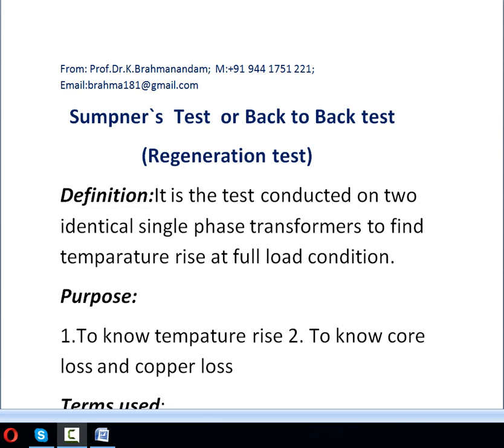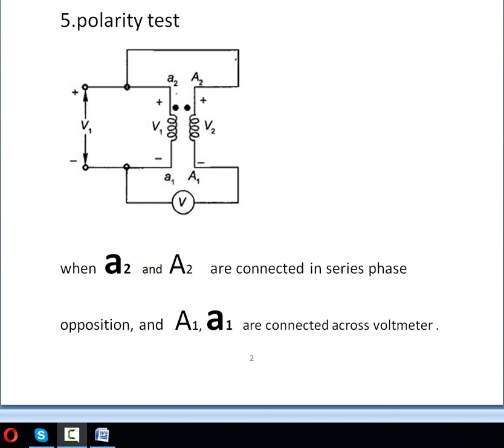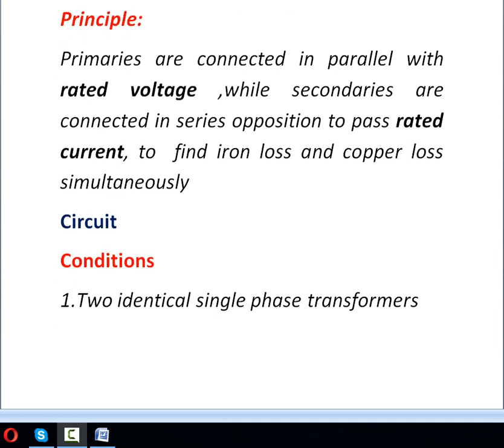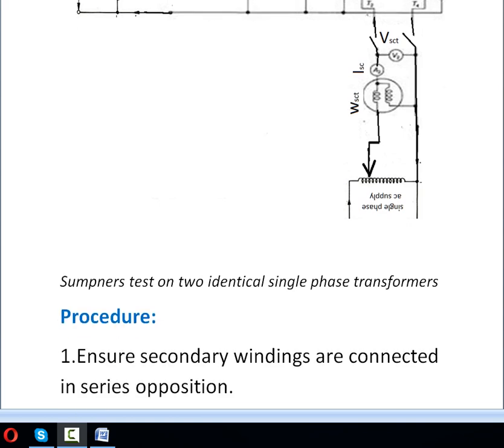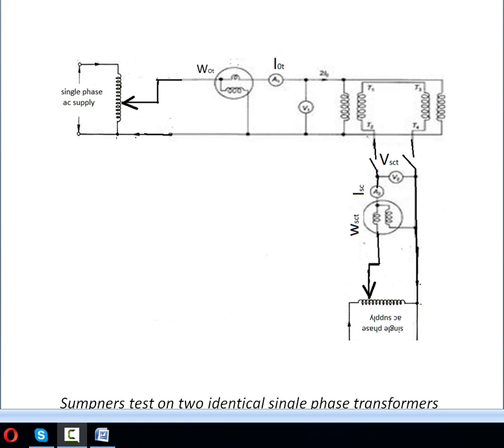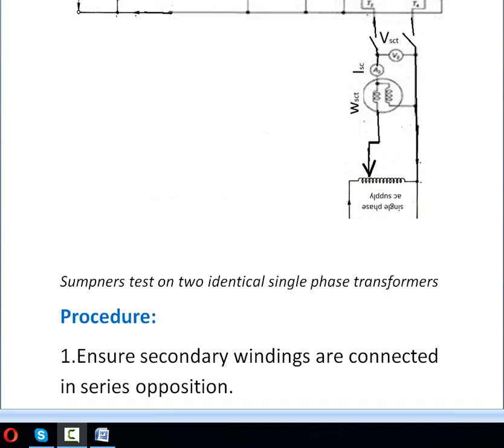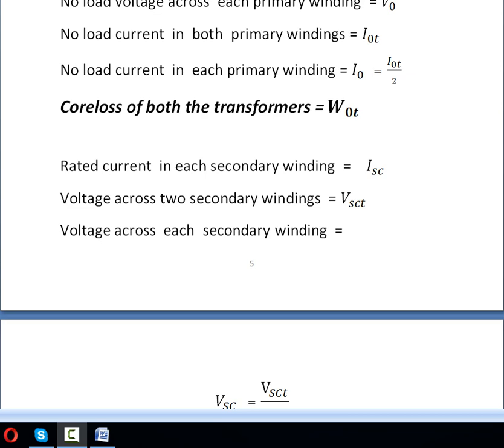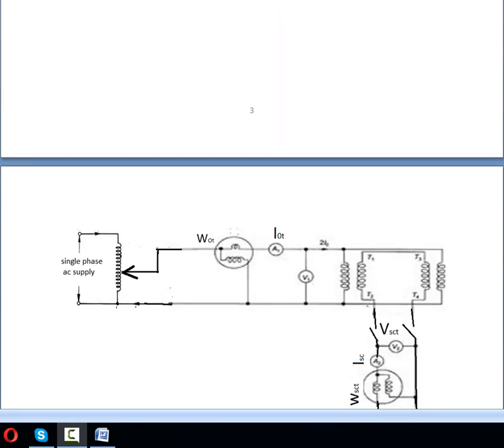Sumpners Test on Two Identical Transformers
It explains definition of sumpners test, purpose, terms used, principle, circuit ,conditions, procedure, analysis, calculation of  iron loss, copper loss, Efficiency ,advantages, disadvantages